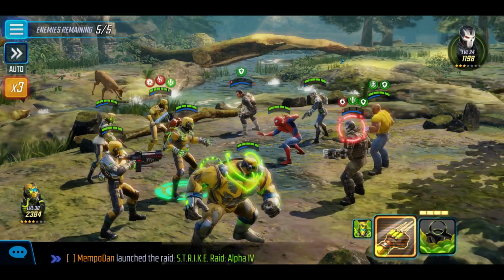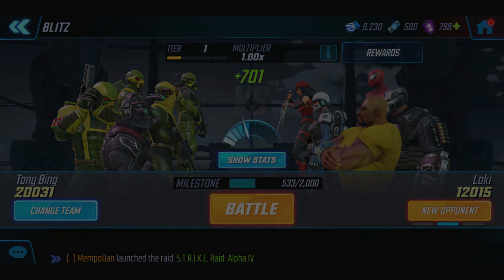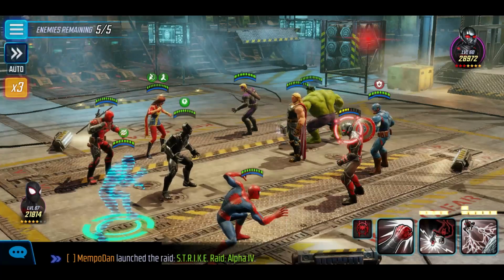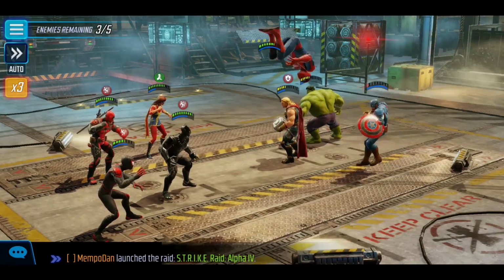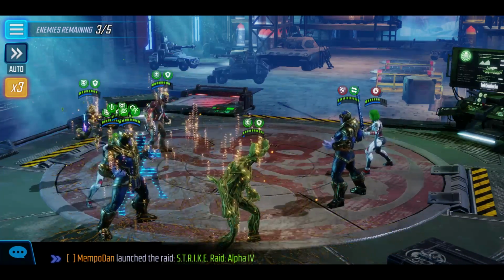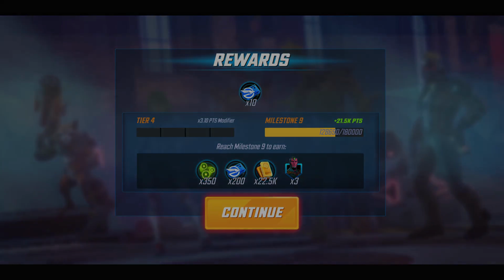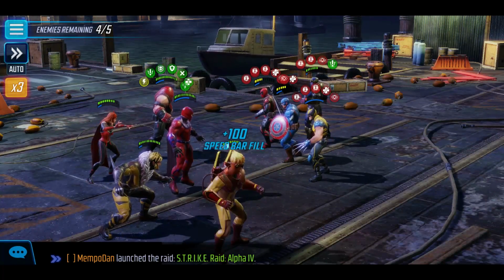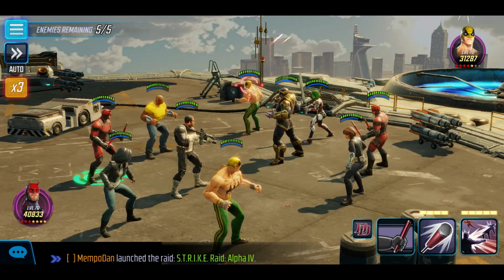Vision Initial Blitz Climb & All My Blitz Teams - Marvel Strike Force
Vision Blitz gameplay and a look at all my Blitz teams for Marvel Strike Force.